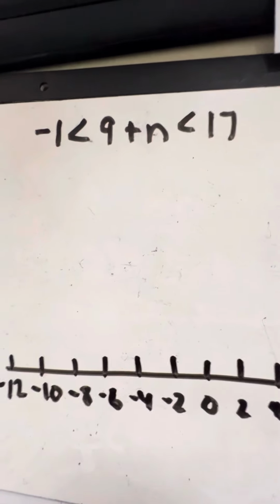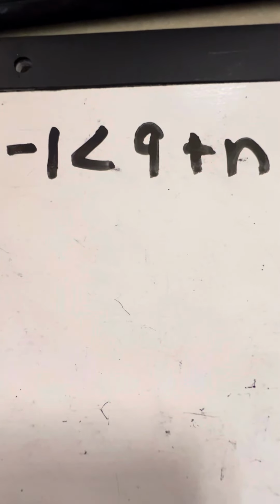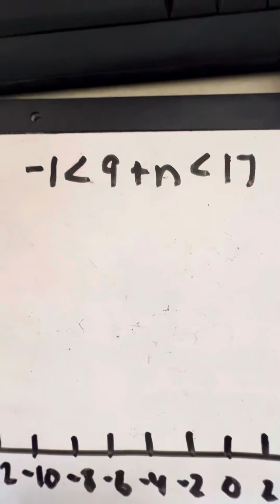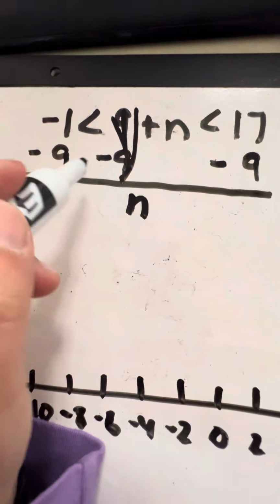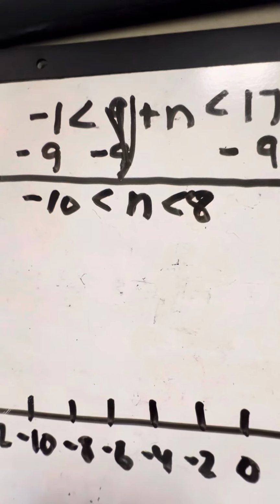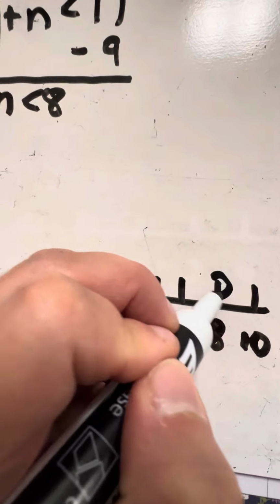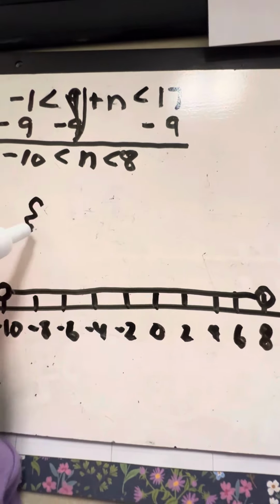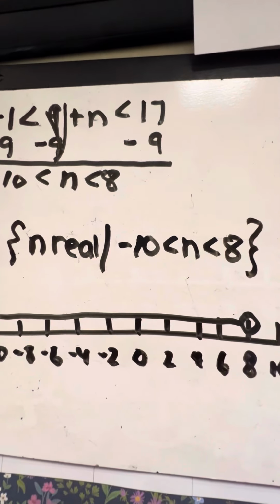Solving compound inequalities